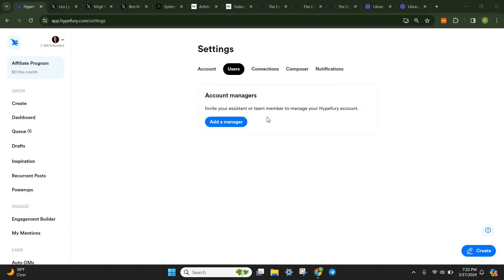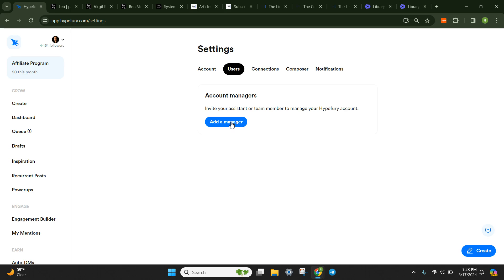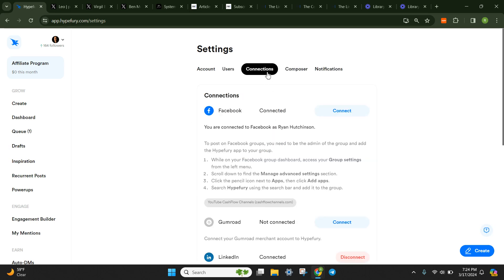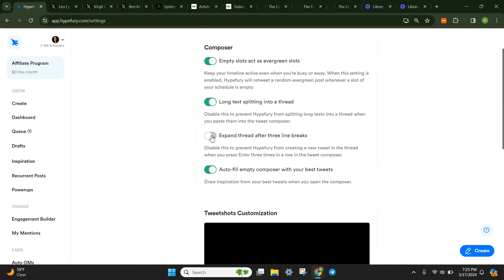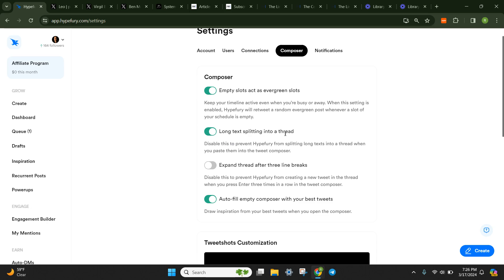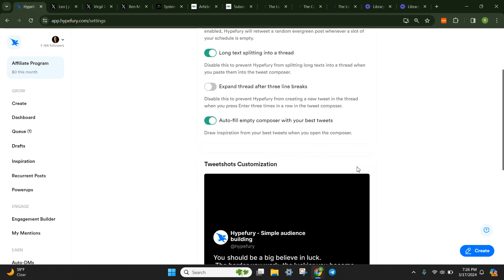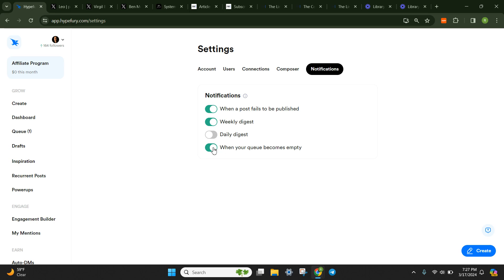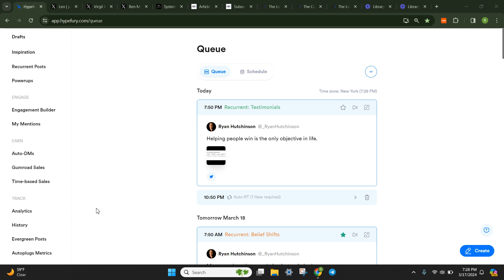(P10) Twitter Automation with Hypefury - Add Users to Your Twitter Account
💰Get AI Tools, Systems, & Automations delivered to your inbox for free!

🛑 STOP doing manual tasks! My agency build AI Automations for businesses with high volume, repetitive tasks...

Welcome to The Autopreneur's YouTube Channel

I'm Ryan Hutchinson, one of the leading Automation & AI content creators on LinkedIn.

If you want to learn Make.com and Zapier automations, GPT-4, Claude, Gemini, AI, & Automation workflows...then you're in the right place.

This YouTube channel is for business owners looking for more time to do what they love, entrepreneurs looking to build systems that get them clients and run their business with efficiency.

Learn the simplest AI tools & Make Automations that get you more sales, more revenue, more leads, and free your time from doing manual tasks.

Learn to automate almost anything inside your business!